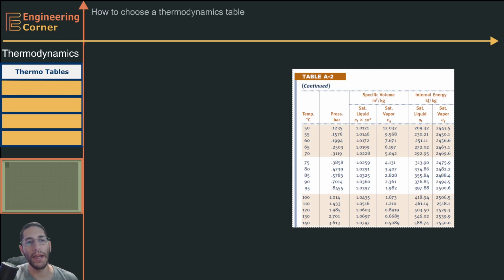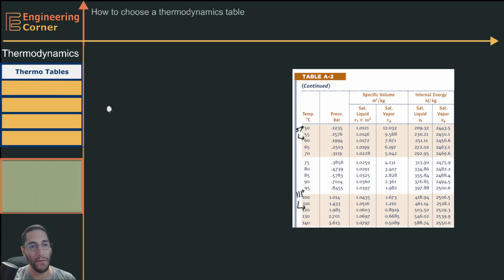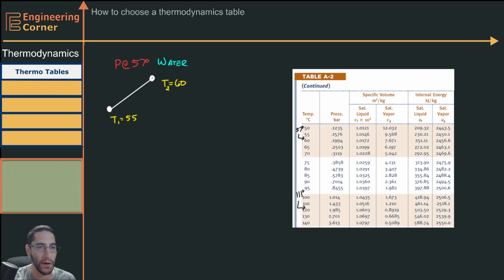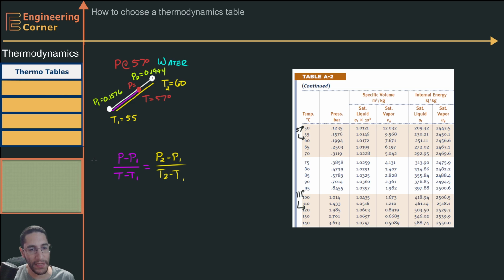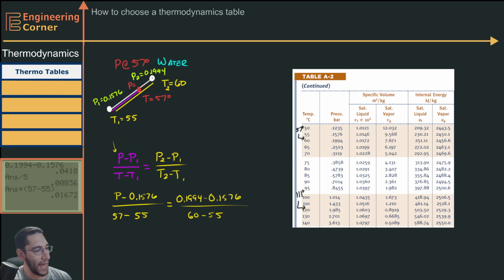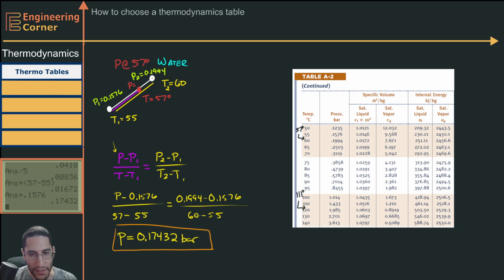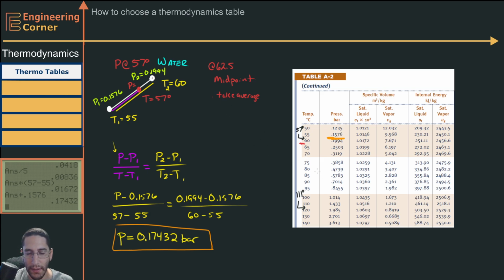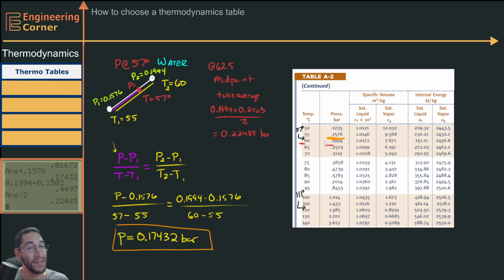Linear Interpolation Step-by-Step | Thermodynamics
Learn how to perform linear interpolation in thermodynamics tables step by step. In this tutorial, we work through an example using the saturated water property tables, showing how to find values between tabulated data points.

This is a key skill for solving thermodynamics problems in engineering courses, since property tables don’t always list the exact temperature or pressure you need.